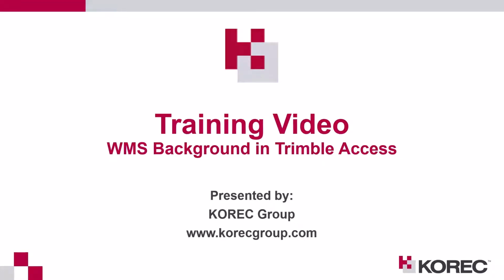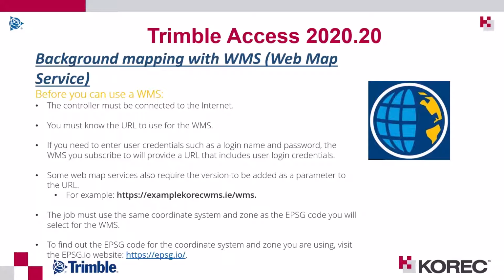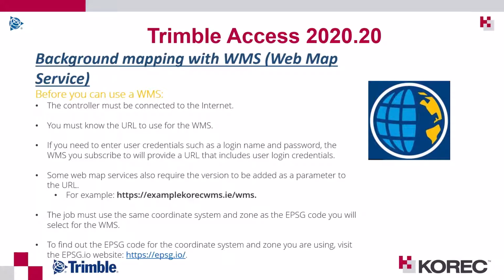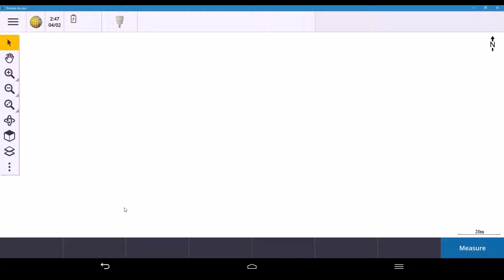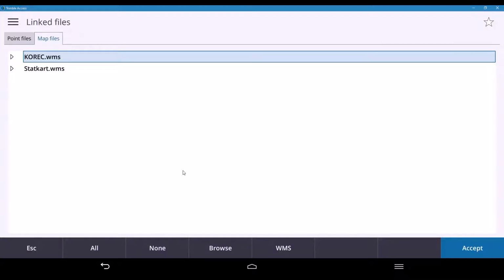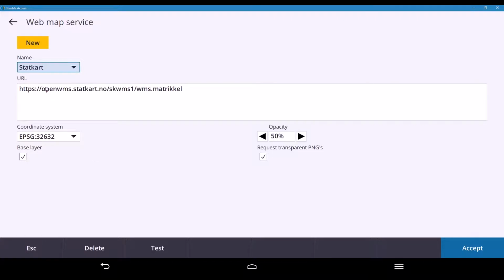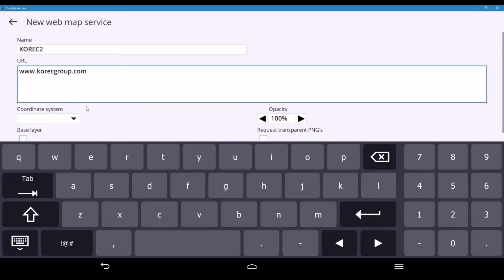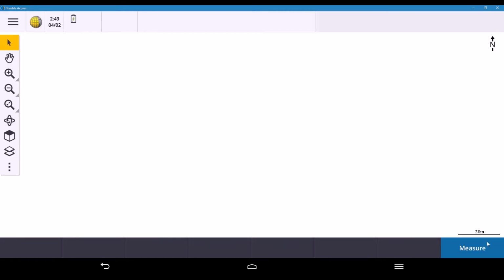Trimble Access Web Map Services WMS